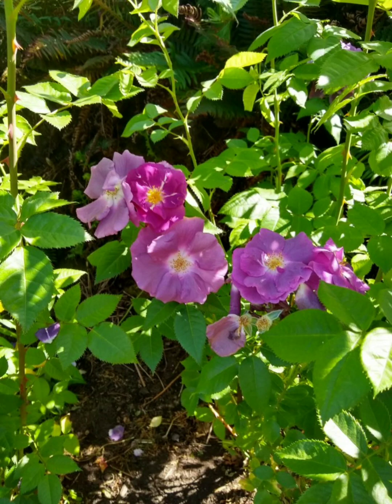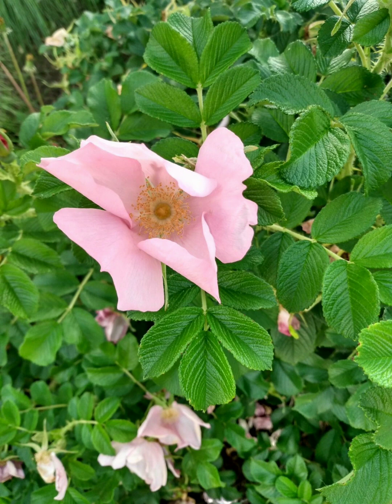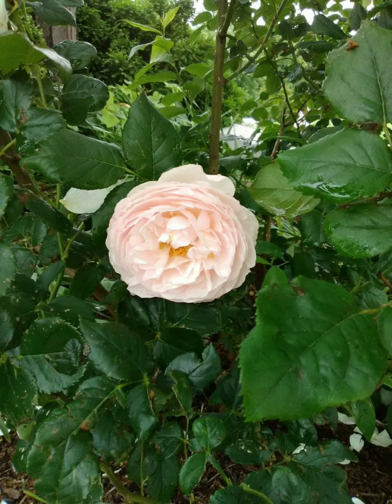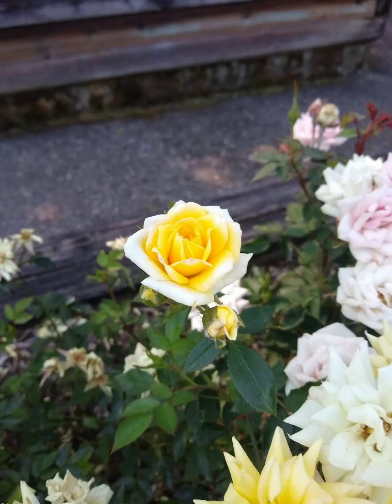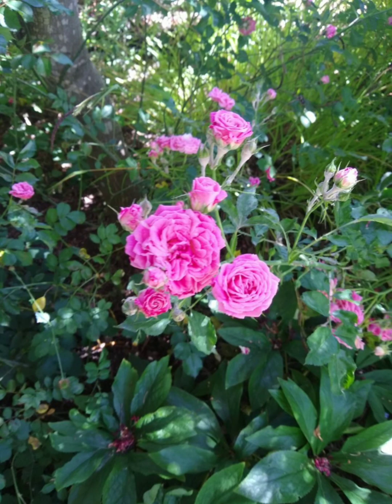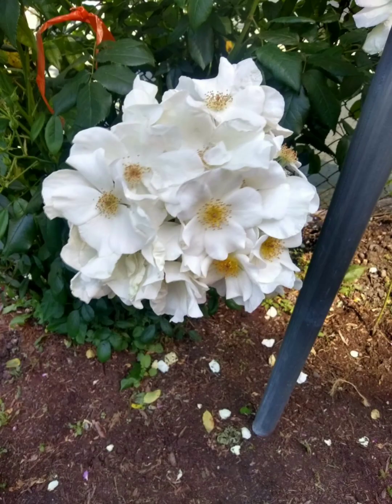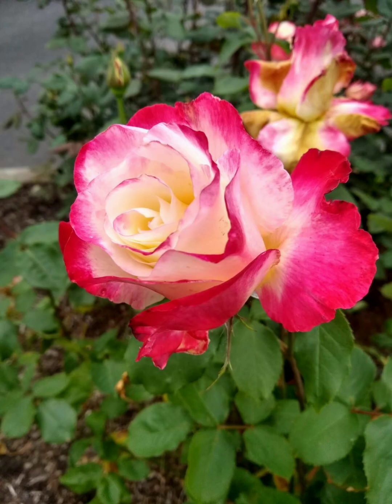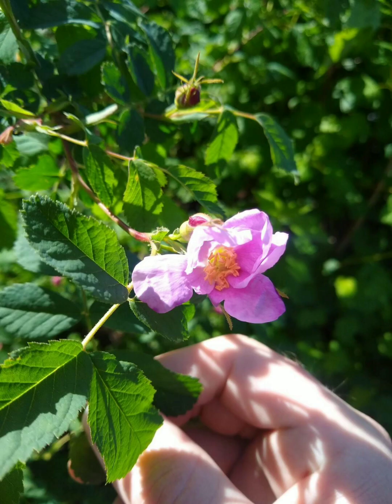Roses: Pros and cons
Specifically about old versus modern garden roses